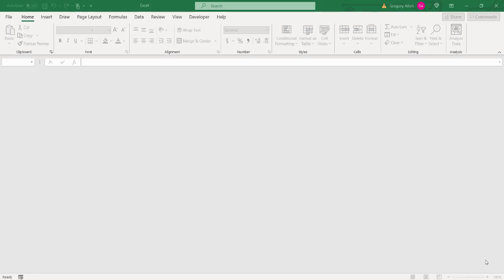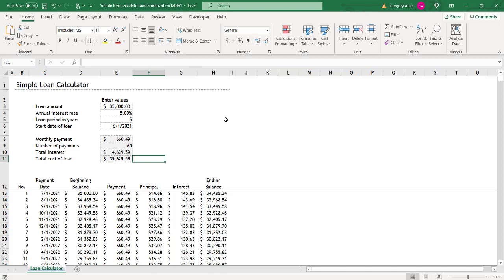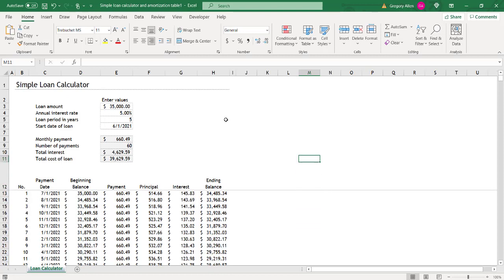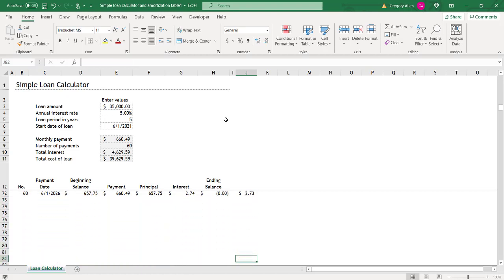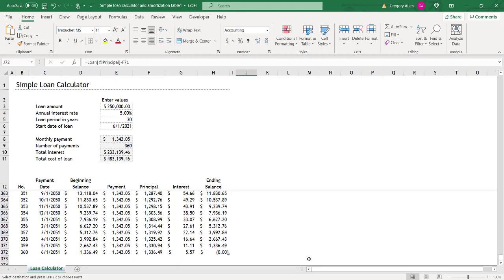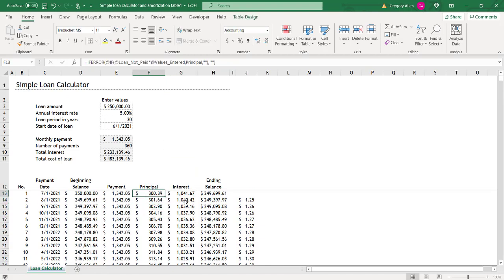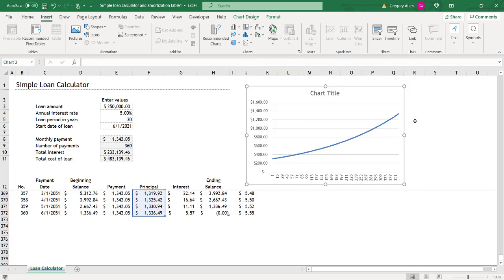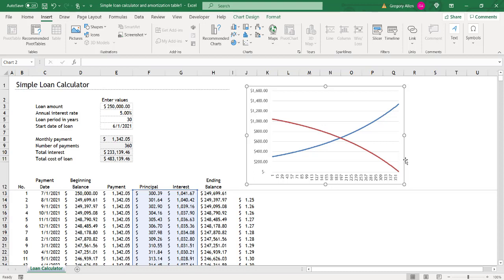Excel's Amortization Schedule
Excel has a huge variety of templates that automate specific calculations.  In this presentation, we're going to look at Excel's "amortization schedule" template both from a finance perspective and from a data modeling perspective.